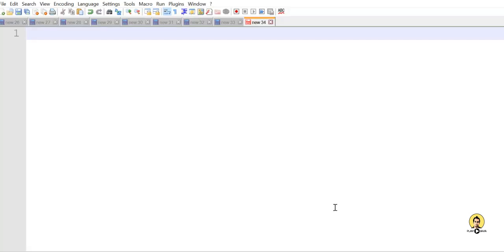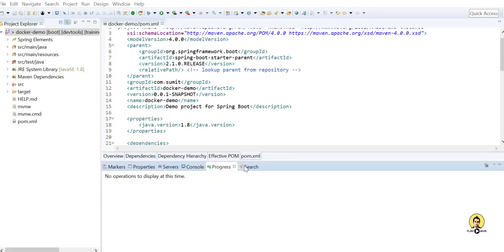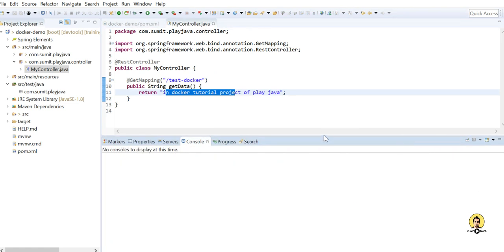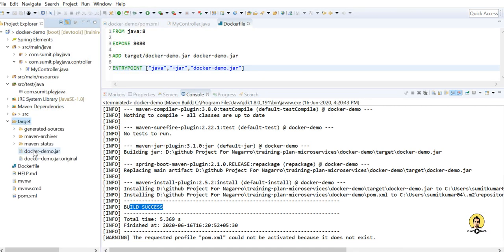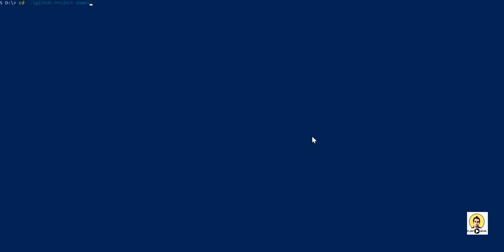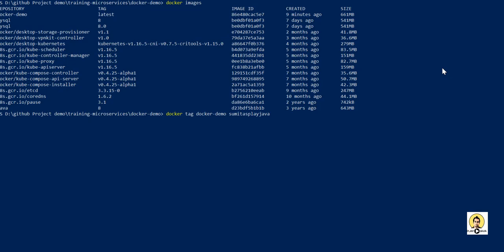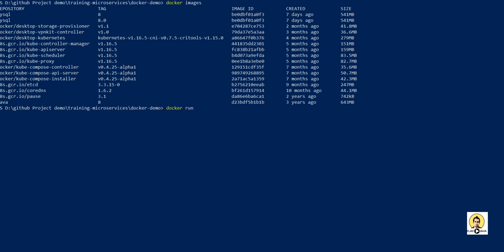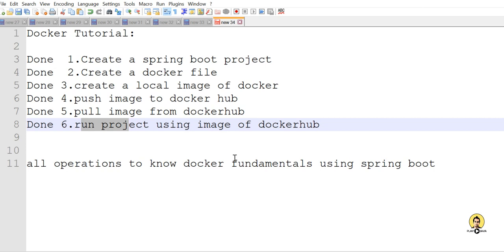Easy SpringBoot Docker | SpringBoot Docker For Beginners | Freshers SpringBoot Docker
Hello Developers,

In this video, I have explained the spring boot docker project. Springboot project is built and using docker file it is uploaded on docker. An easy step-by-step project is made.